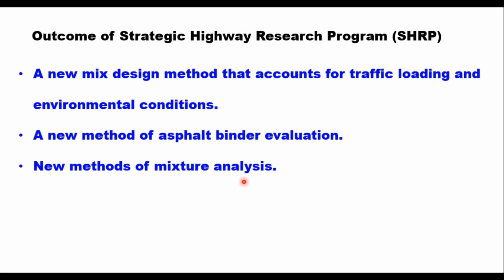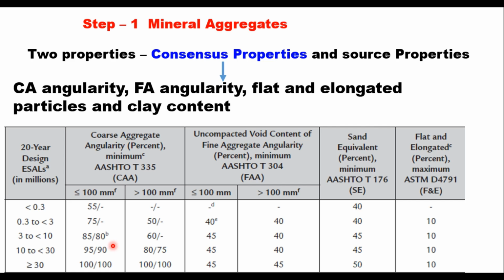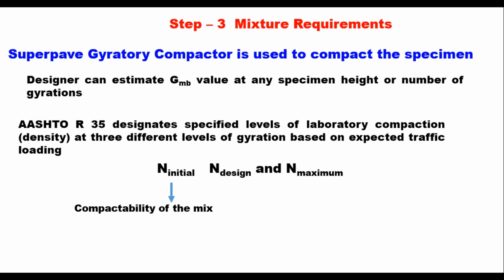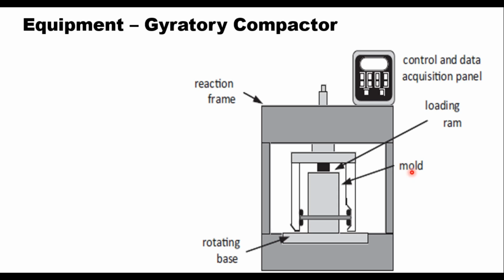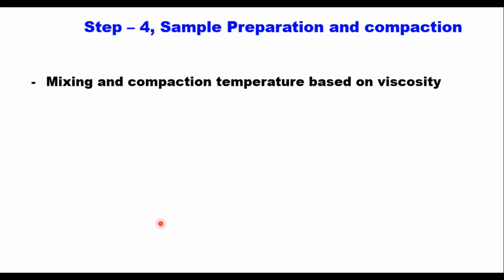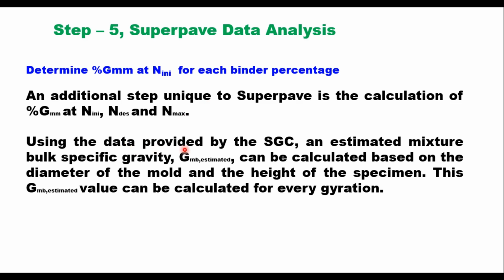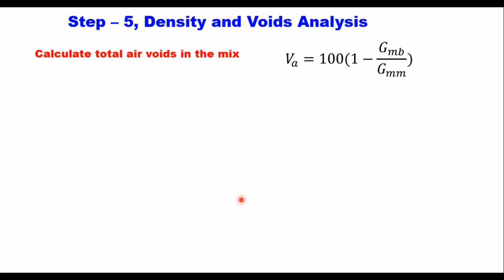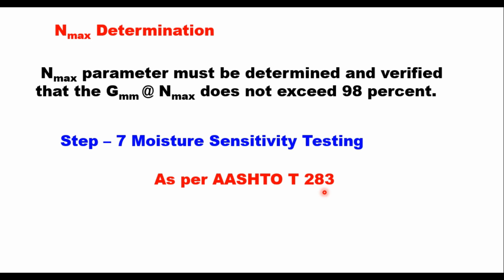Superpave Mix Design for Bituminous Layer, complete procedure as given in MS 2, 7th edition.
This video explains HMA mix design using Superpave system, Material selection, Aggregate blend, Gyratory compactor, number of gyrations, Gmm, Gmb and all other parameters.